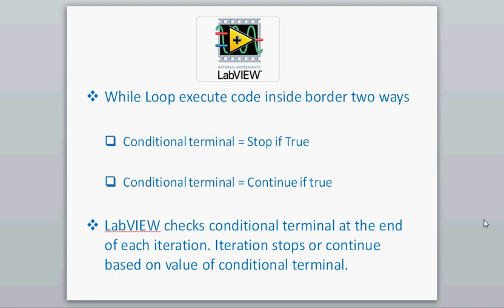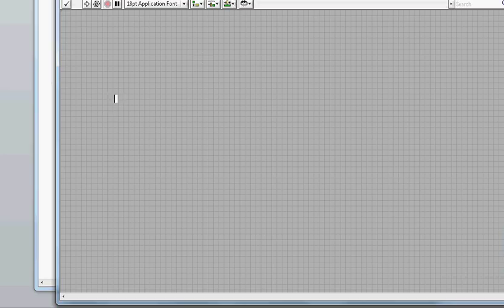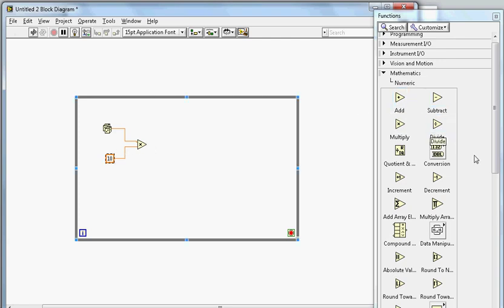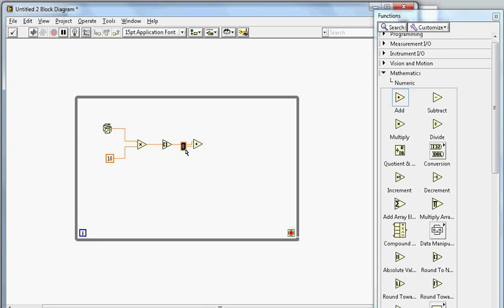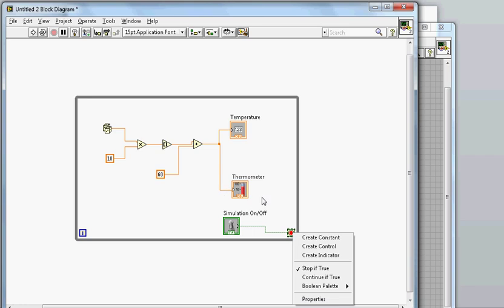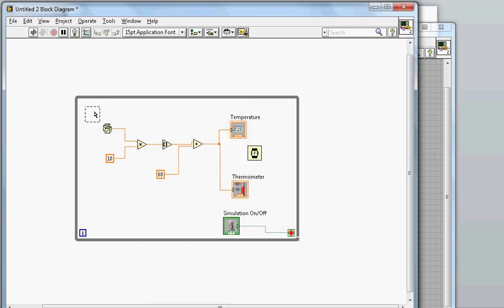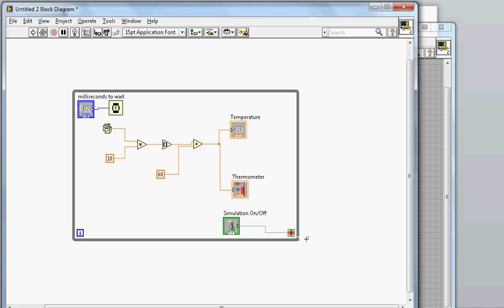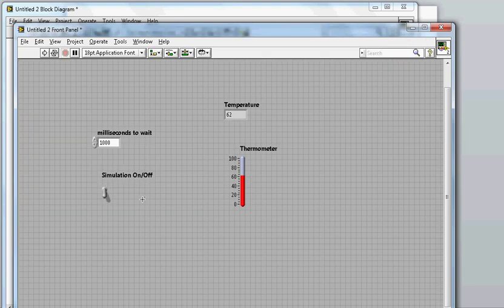LabVIEW - While Loop